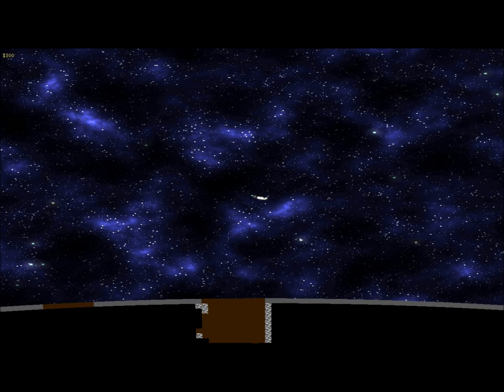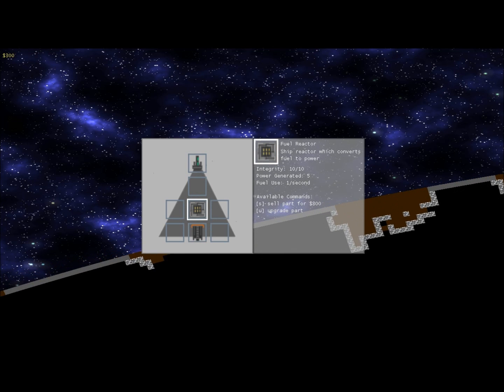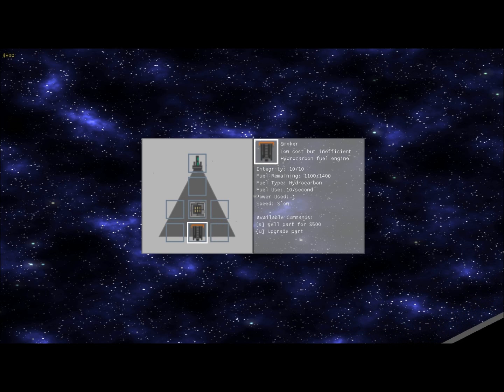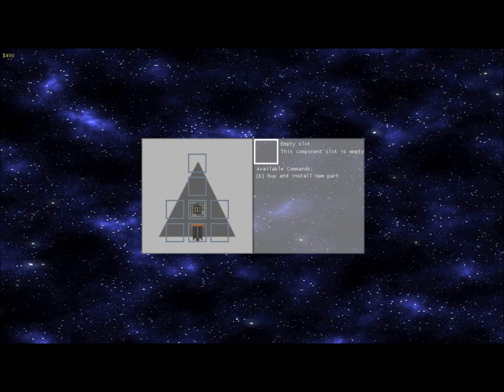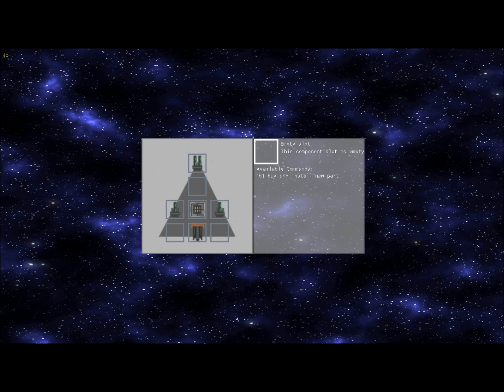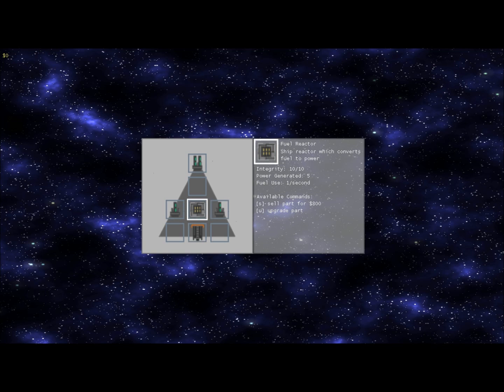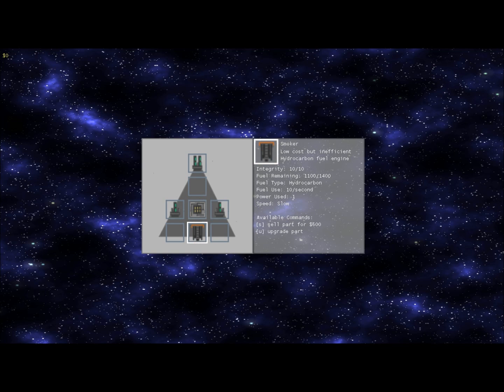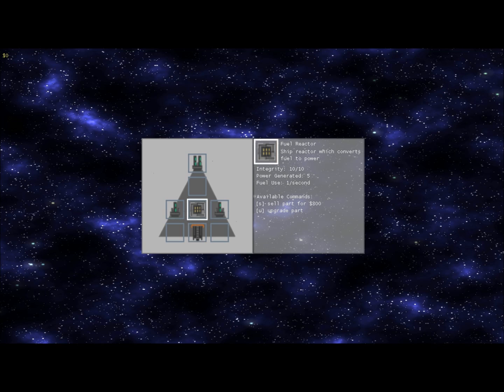Space RPG Update #6: User Interface!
Added an interface for viewing the components of your ship and buying and selling components